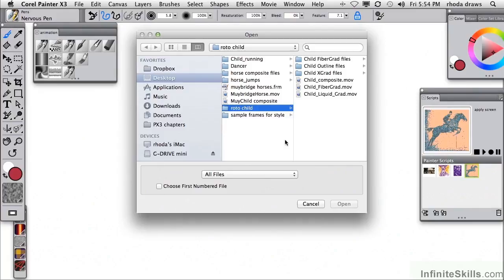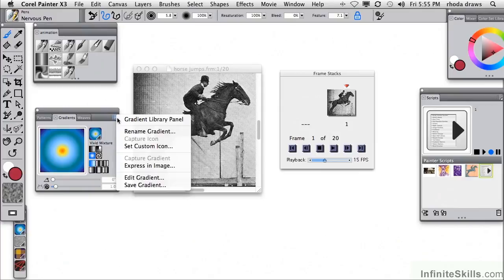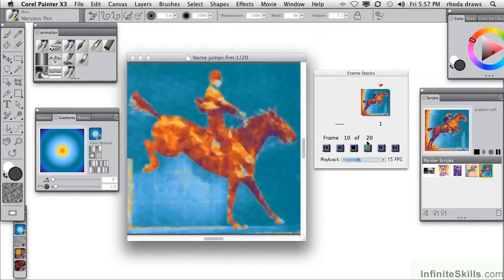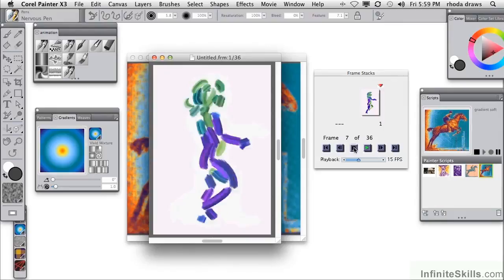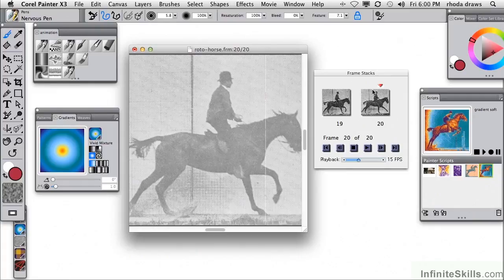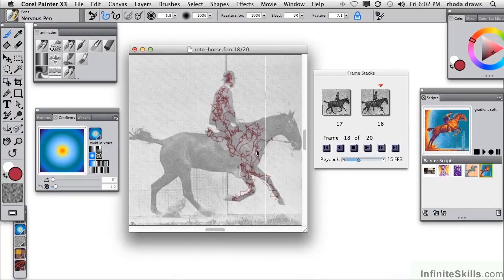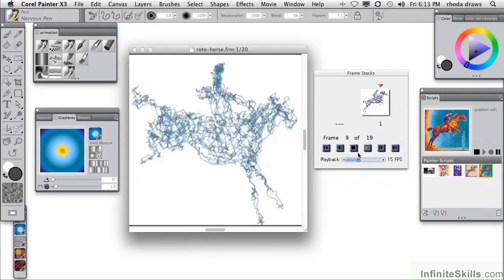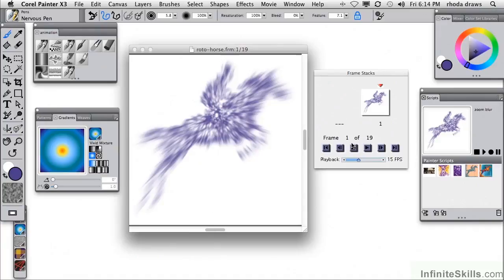Corel Painter X3 Tutorial | Rotoscope Techniques